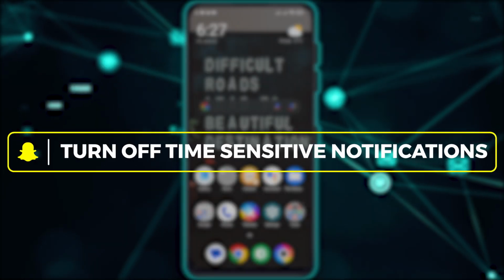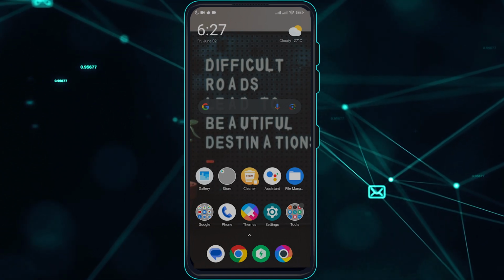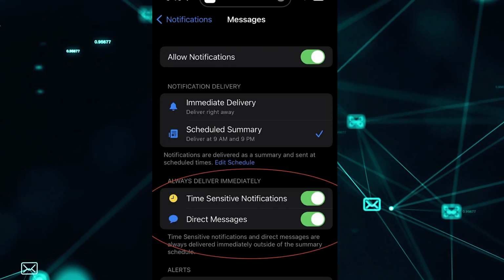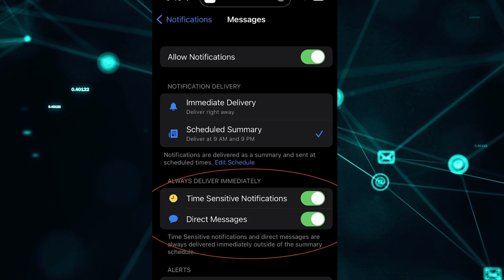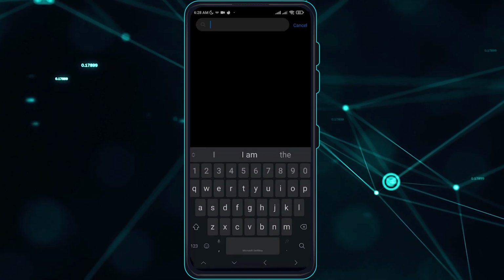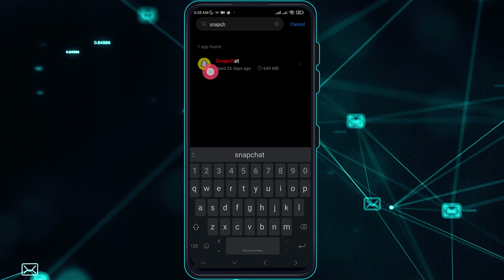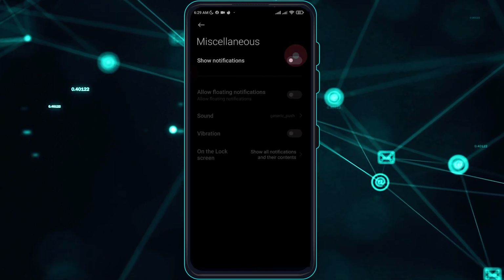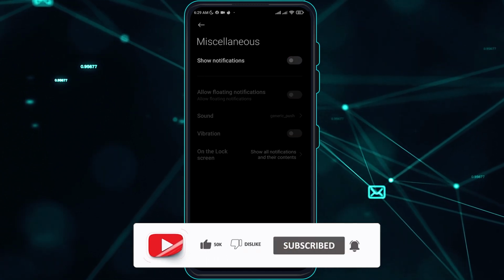How To Turn OFF Time Sensitive Notifications On Snapchat 2023 New Update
Want to learn how to turn off time sensitive notifications on Snapchat? I will learn you in this video how to do it :)